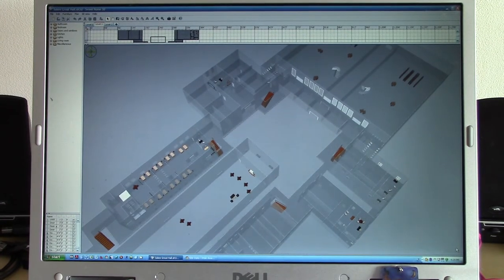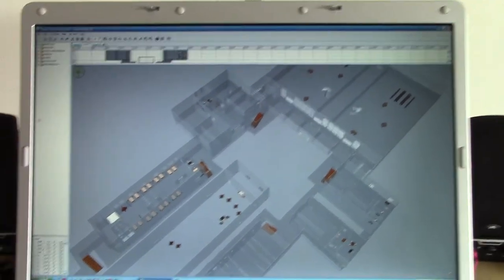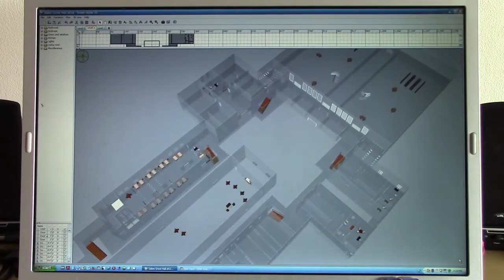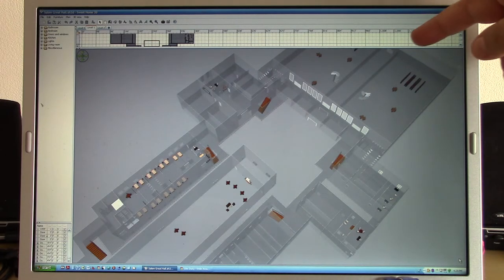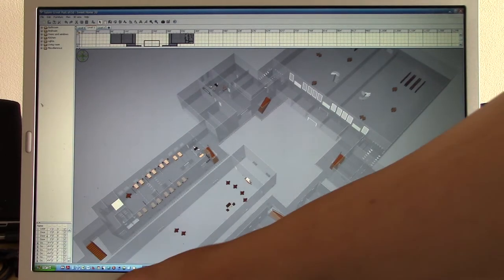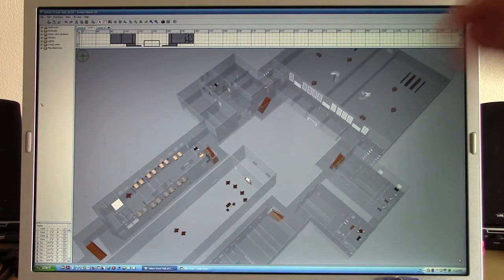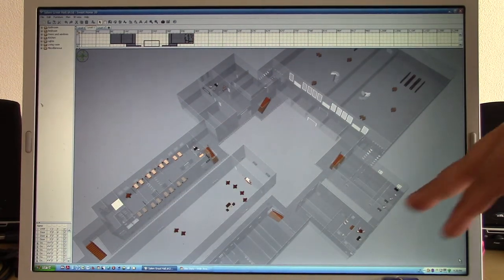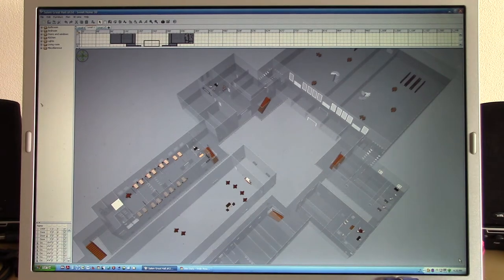Reading 07302014 Second Video